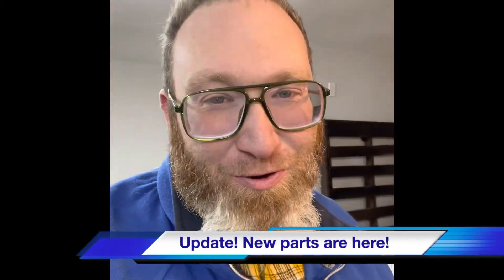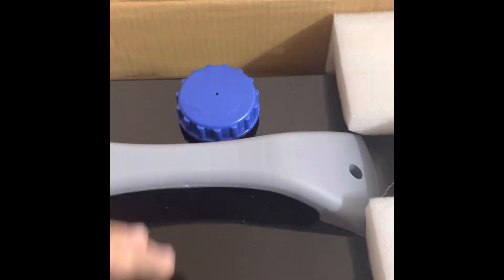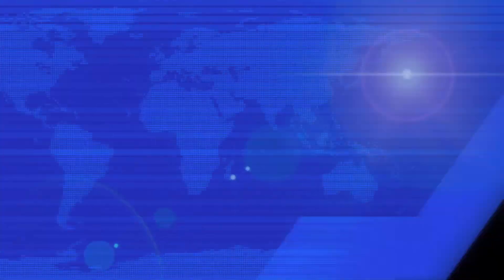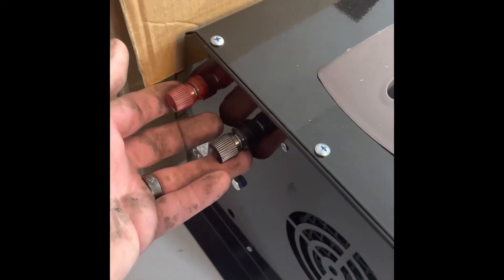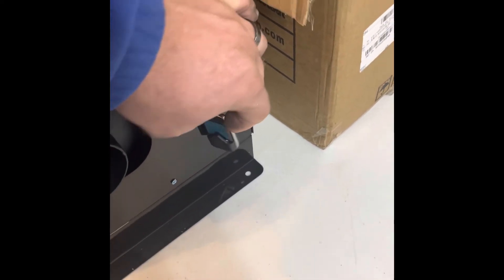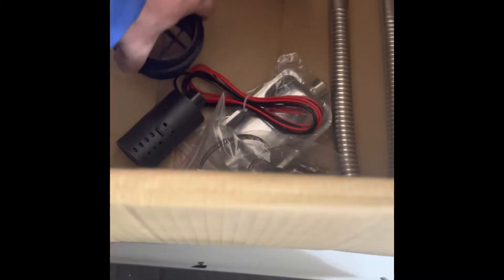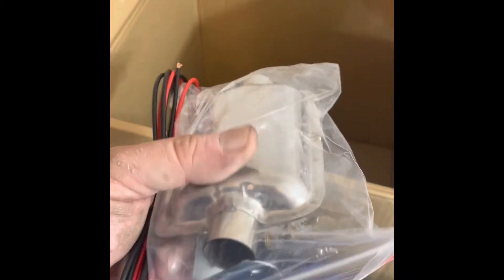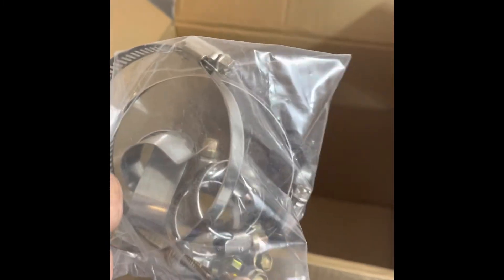Update! Some parts came in! Let’s see what they are together!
We had some stuff come in for a special project!